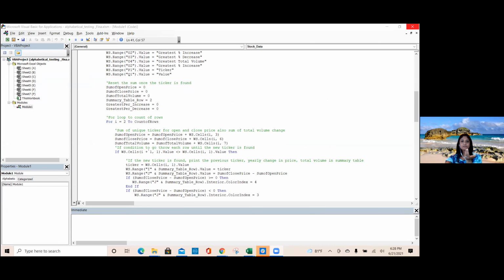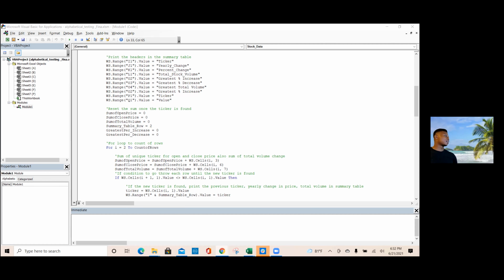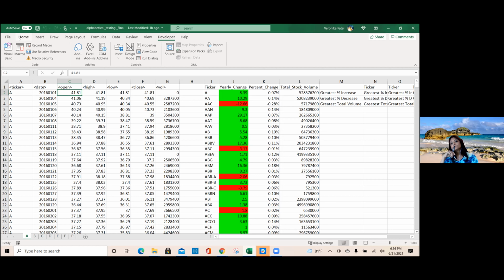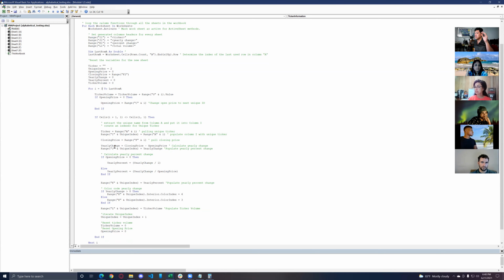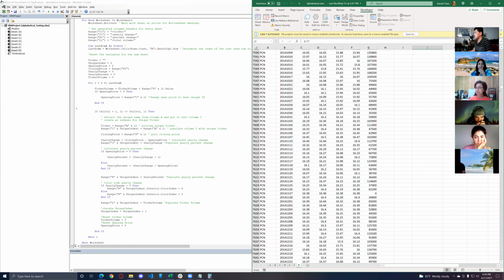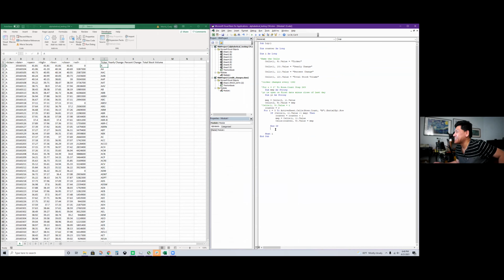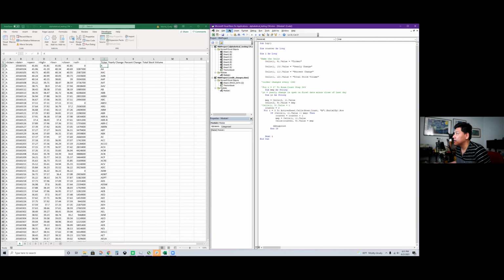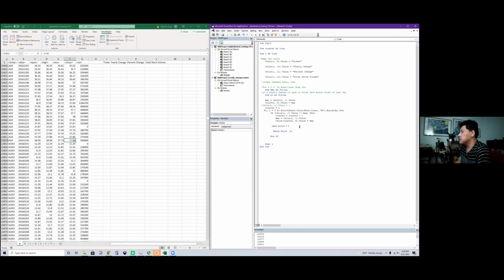06212021 Study Group